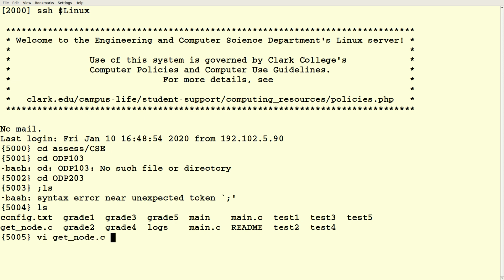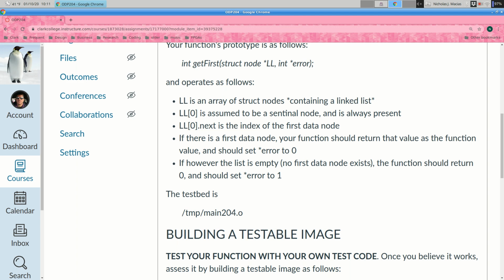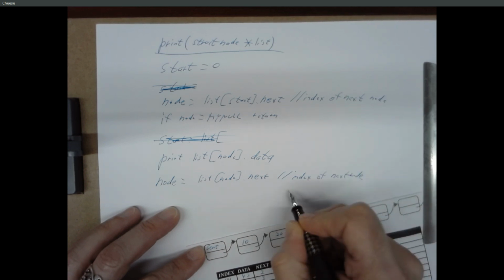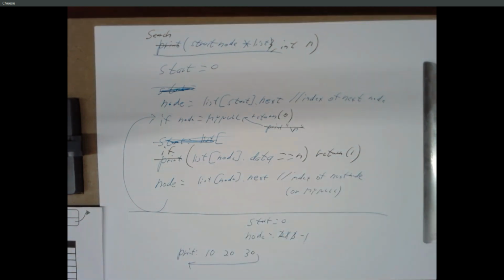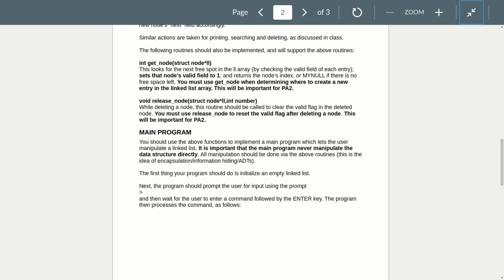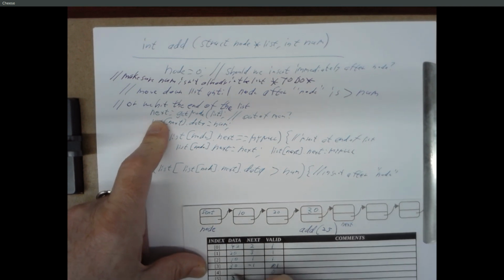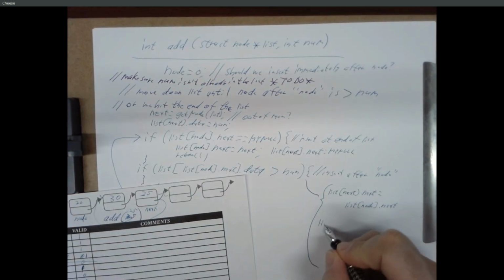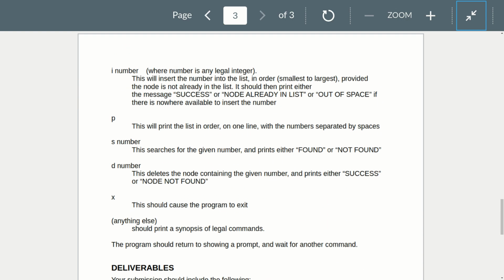CSE 222A 20200110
more pseudocode for linked lists (array-based implementation).